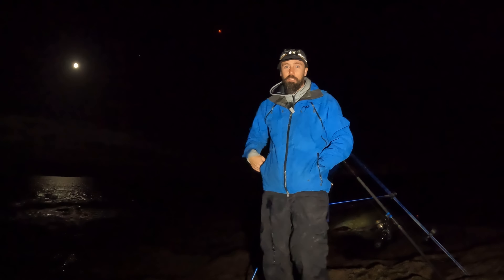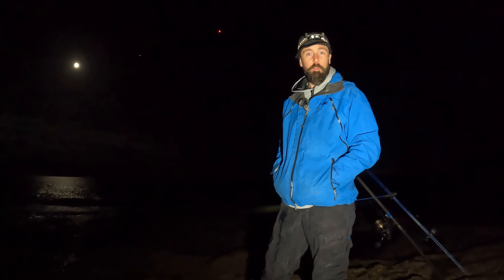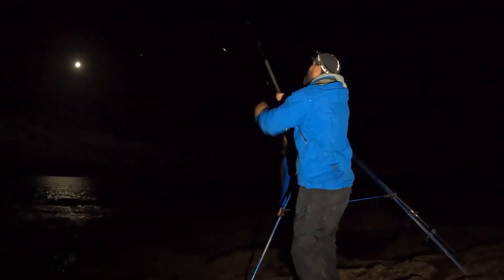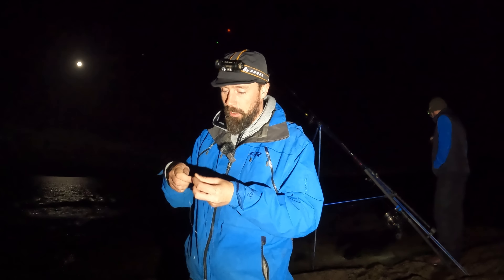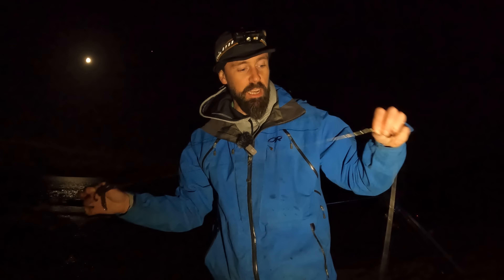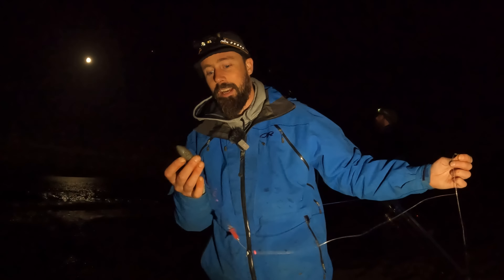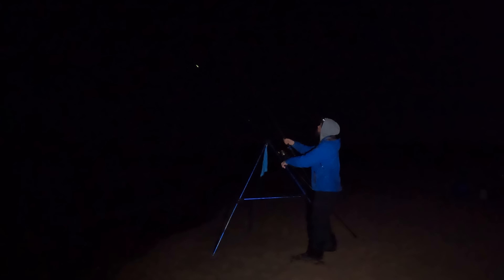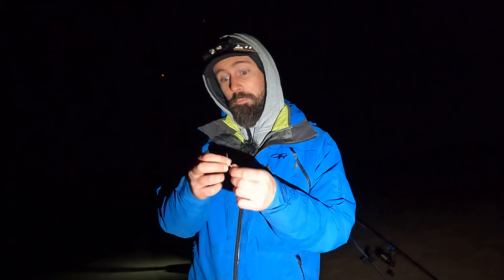Trying New Marks | Fishing for Cod | Sea Fishing UK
It's quite easy fishing for cod to stick to what you know, so we decided to try a couple of new marks.  The swells were small so we tried a new rock mark and beach.

Tackle-
Beach Rod- Any Fish Any Where GB FS Pro, 14ft, 120-200g
Reel- Penn Battle III 8000 LC- Daiwa J-Braid, 79lb
Rig- Pennel Paternoster
Bait- Blow lug, Frozen Black Lug

From time-to-time I get asked by viewers how they can support the @Slippylimpets channel, my answer is just to keep watching and interacting with the videos, but some people like to give more so I've set up the below-

⭐Or getting your self some Organic Slippy Limpets Clothing⭐-

Every little helps and HUGE thanks to every one for watching and supporting the channel.🙌🙌👏